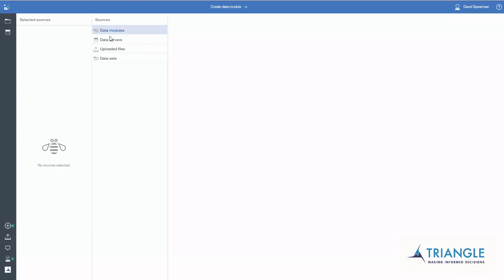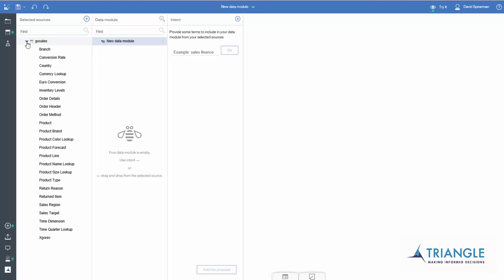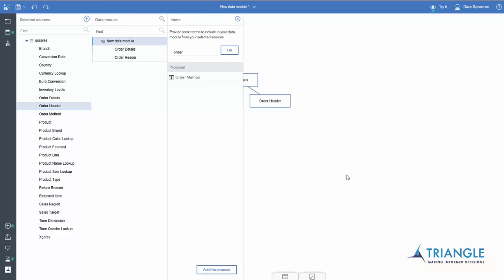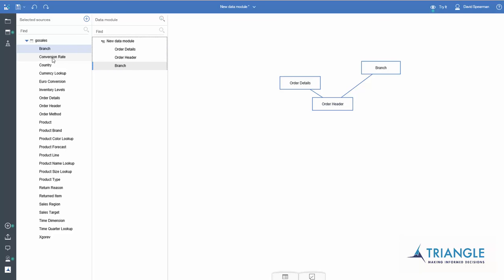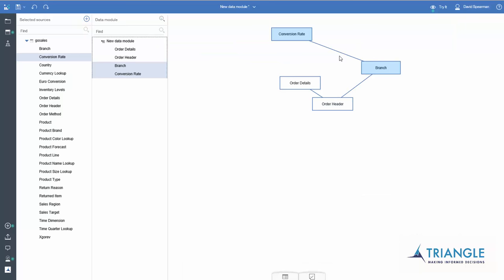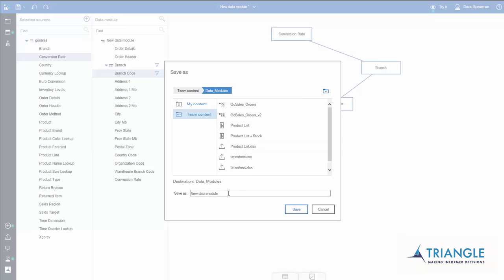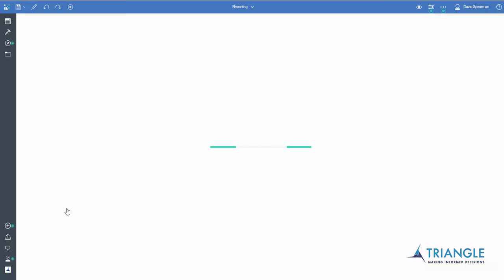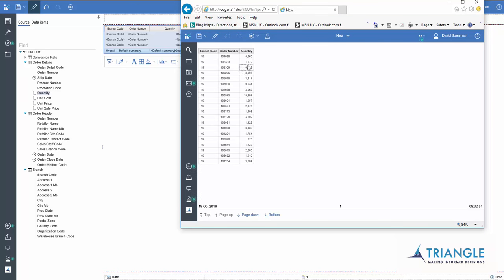IBM Cognos Analytics (R4): How to Build a Data Module (Basic)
In this short video, David, a leading consultant at Triangle Information Management, takes us through a step-by-step tutorial on how to build a data module using IBM Cognos.

The team at Triangle Information Management are IBM Cognos specialists. We help existing users to deliver greater value and return from their IBM BI and data warehouse deployments.

To discover how Triangle, an IBM Premier Partner can support your business in making more informed decisions, visit our

Have you got any questions? Curious to learn more?